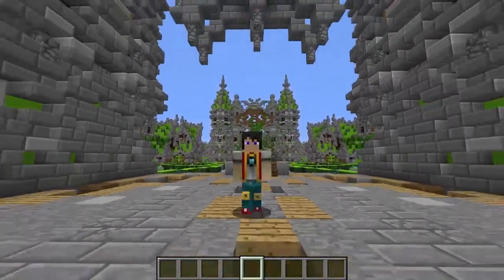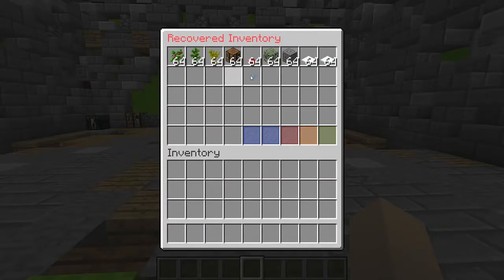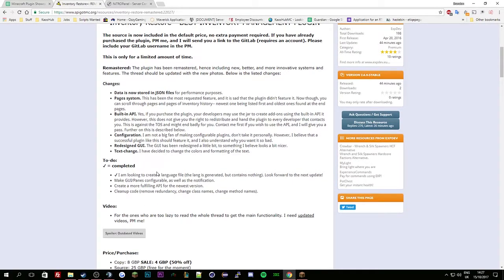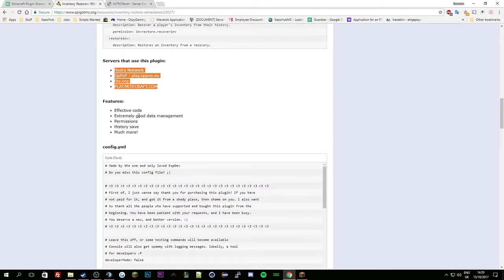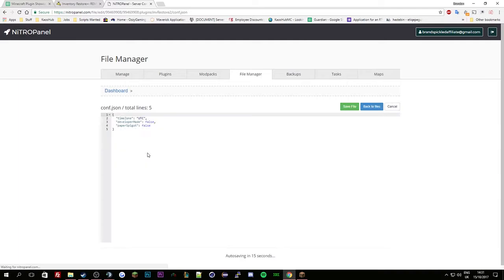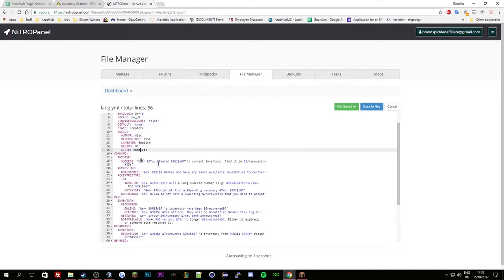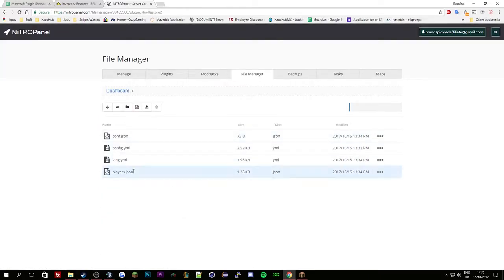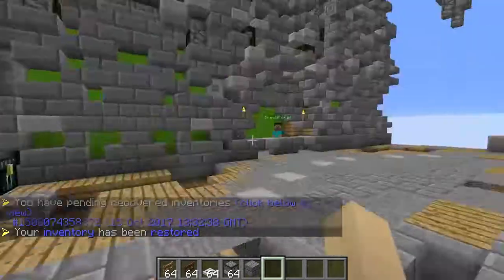Minecraft Plugin Tutorials - InventoryRestore+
Order you own server today!!

My Minecraft Server:
● My Server IP - Play.KaosCraft.co.uk